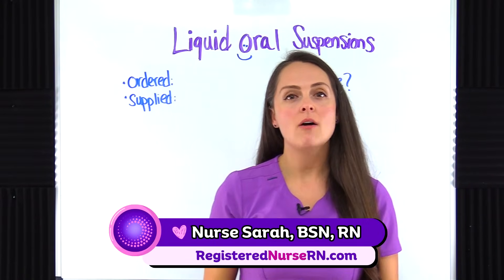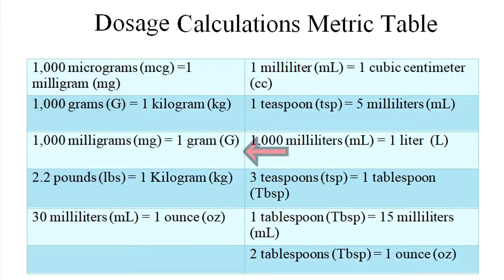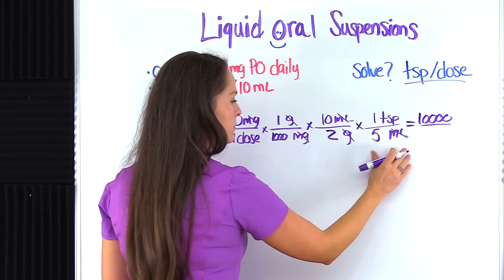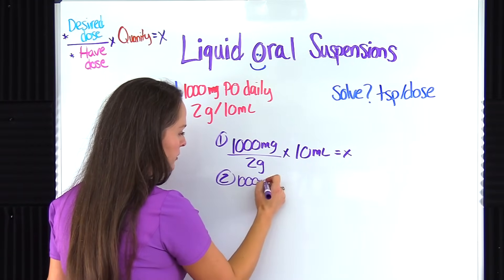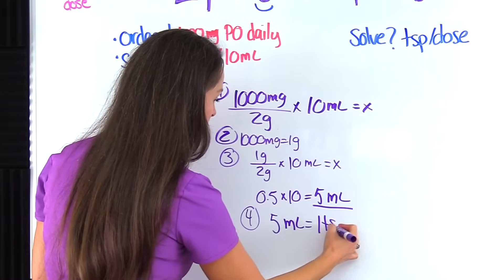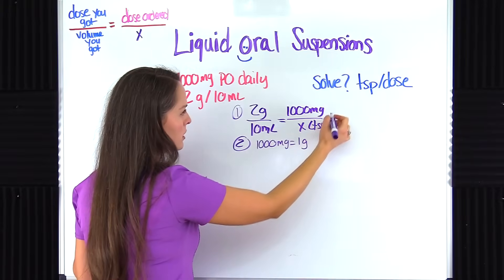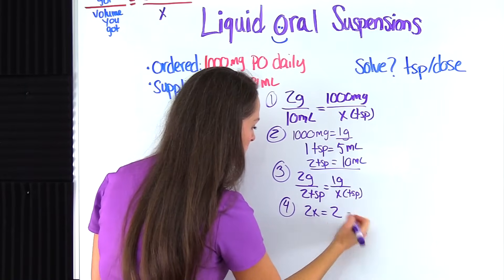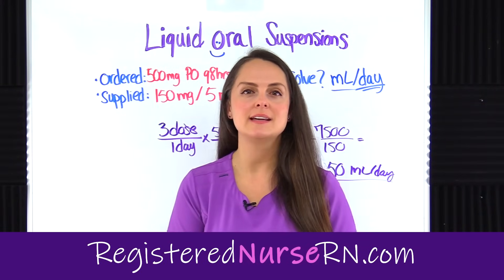Nursing Dosage Calculations (Liquid Oral Suspensions) Solved Using 3 Methods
How to solve nursing dosage calculations (liquid oral suspensions) using three different methods: desired over have, dimensional analysis, and the ratio and proportions method.

In nursing school, your program may require you to use only one method (mine required the dimensional analysis method), or you may be able to choose which method you prefer.

Always refer to your school or facility's requirements for the method of dosage calculations you use, as well as their rounding rules.